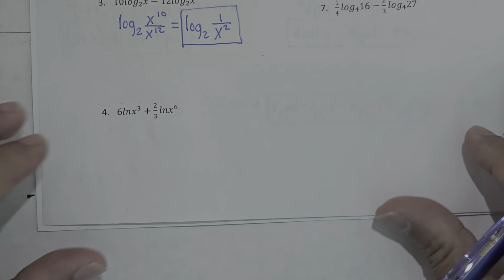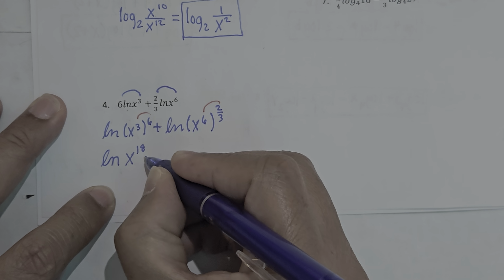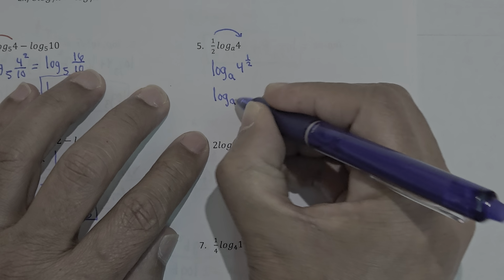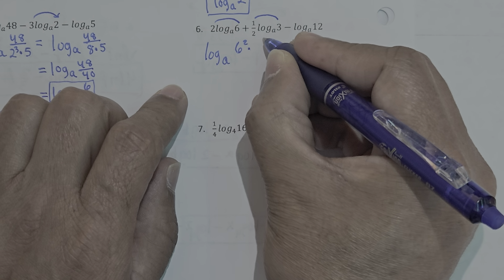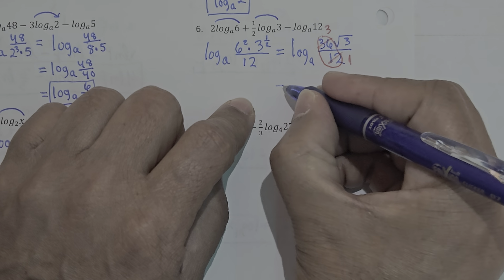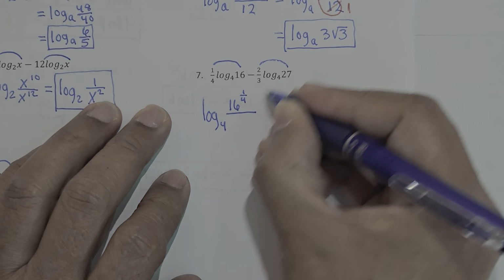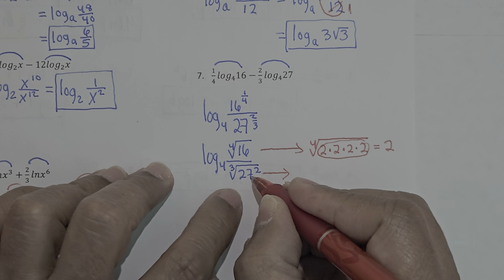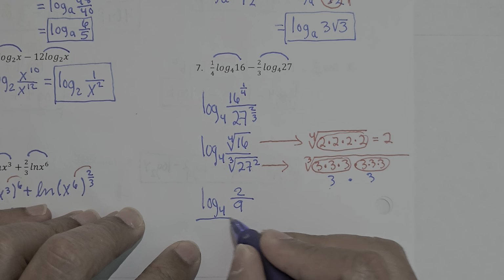Part 2: Log Properties - Condense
This is part 2 of a lesson of how to condense to a single log using log rules.